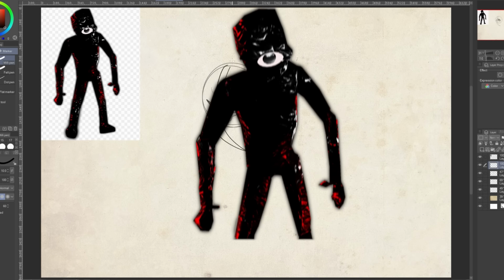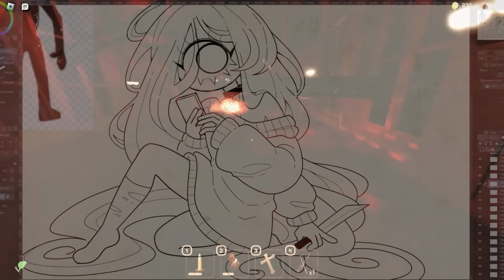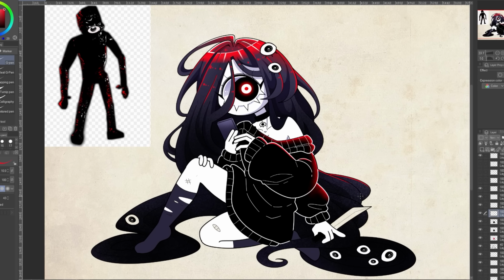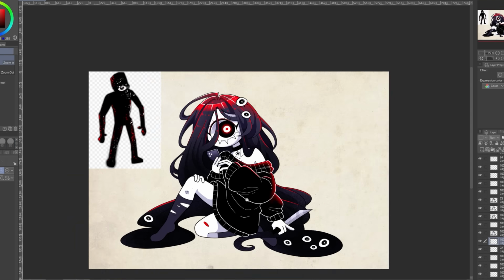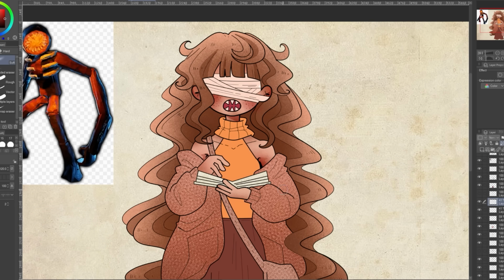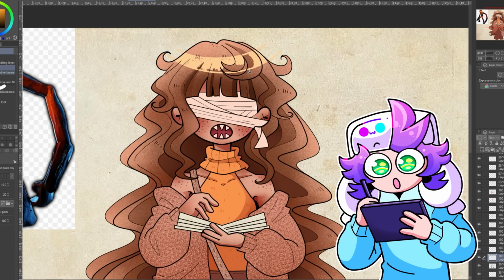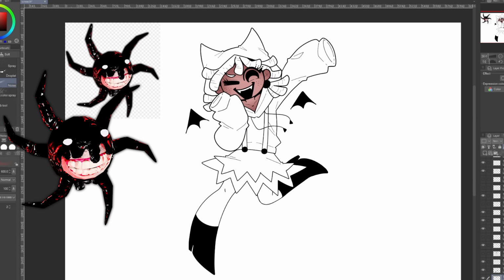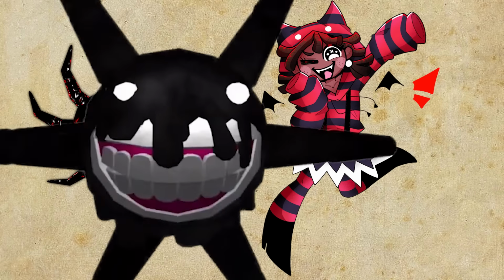If ROBLOX DOORS Monsters Were HUMAN 🚪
Follow my clothing brand, Cakebite clothing here!